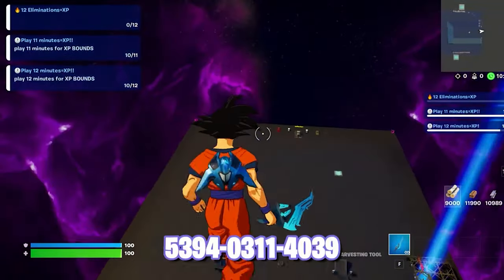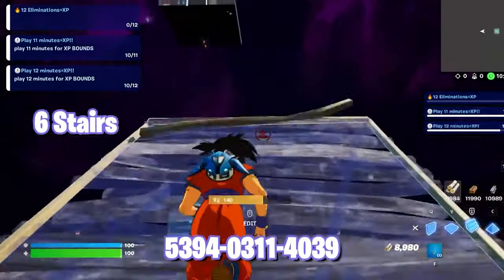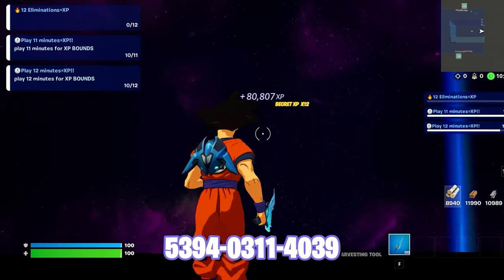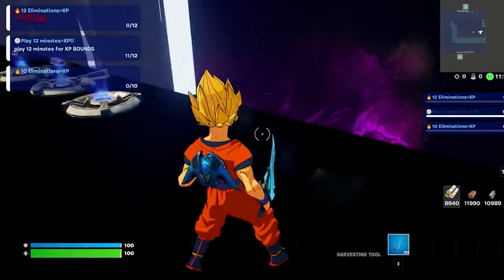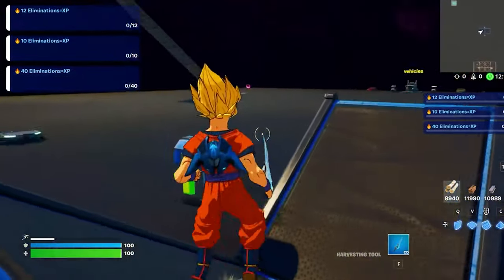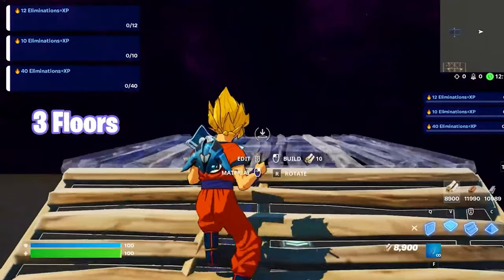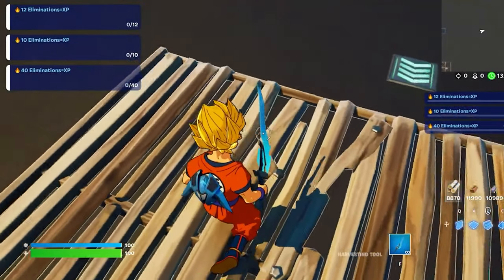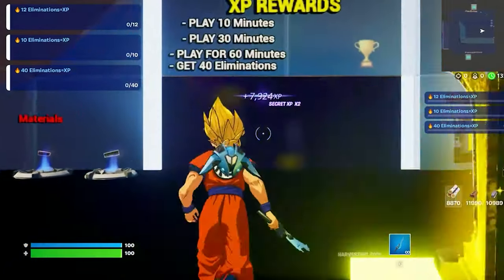FORTNITE AWESOME AFK XP GLITCH! (100000 XP)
MORE??

Working XP Glitch in Fortnite Chapter 3 after patch using Unlimited XP Glitch in Fortnite Chapter 3 to Rank Up Fast & get XP Glitch in Fortnite Creative AFK XP Glitch Unlimited XP in Chapter 3!

How to get unlimited xp in fortnite chapter 3
how to get unlimited xp in fortnite
unlimited xp glitch in fortnite
xp farm in fortnite
unlimited xp glitch in fortnite chapter 3 season 1

Inspired by KingAlexHD, GKI, Toshyo, Nerpah, OrangeGuy, Legendkingtobi & Many More!

Tags Ignore (:
skins fortnite , fortnite carnage skin , free skins Fortnite , golden styles fortnite , gold skins are insanely rare skins,Fortnite chapter 2 season 8 ,  Xp glitch Fortnite is so amazing, carnage gold ,carnage glitch for the Fortnite rare lockers, Fortnite all
xp glitch,
fortnite xp glitch january 2022,